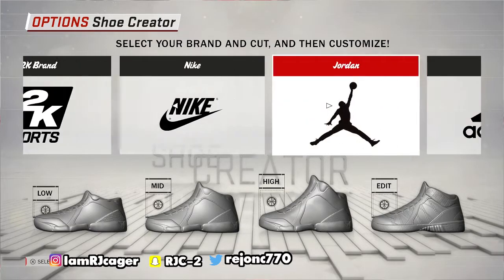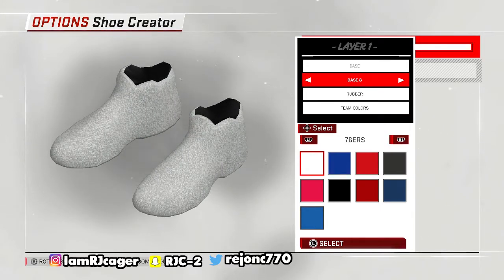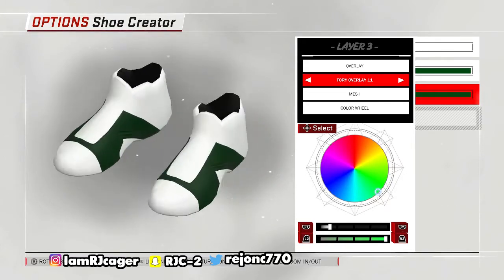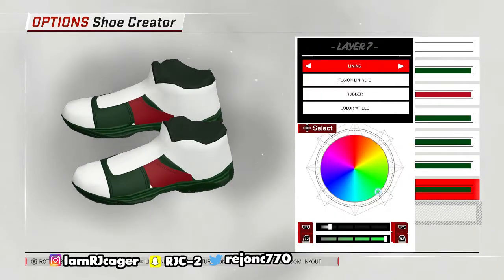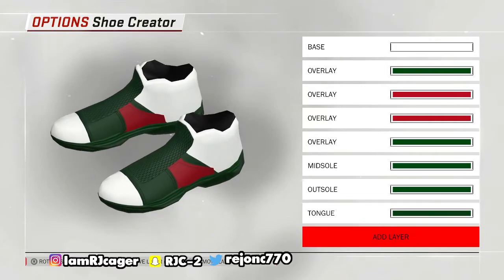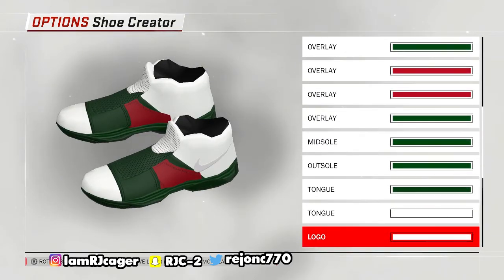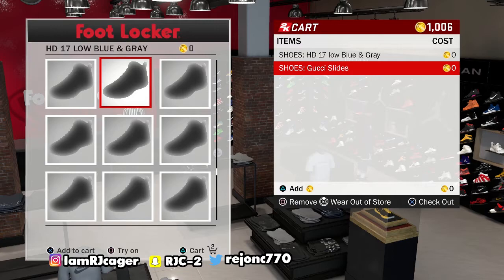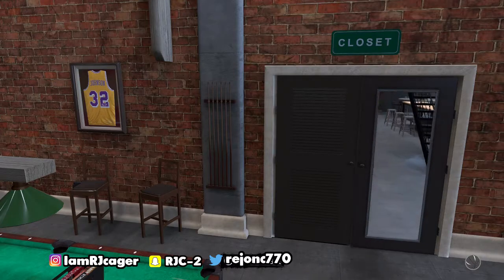HOW TO WEAR SLIDES IN NBA 2K18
This video will show you how to wear slides or sandals in NBA2K18.
-RJC

My Career, best build for NBA 2K18, Mypark , Ante Up , high rollers, Best jump shot NBA 2k18  Vc glitch , Superstar 5 Mascot , 99 overall, road to 99, clothes glitch, chris smoove , pro am myplayer, Prettyboyfredo, Exposing live, High Rep, RJC